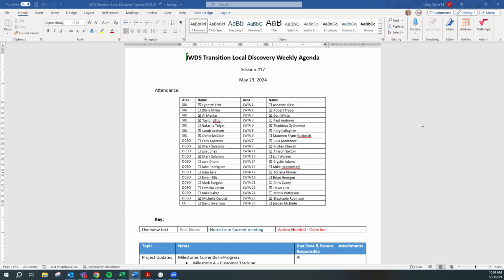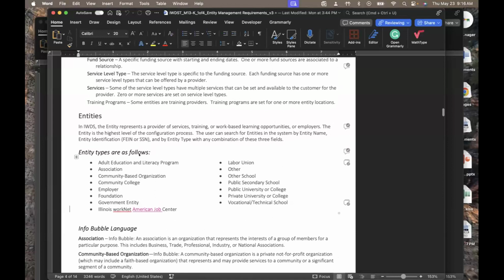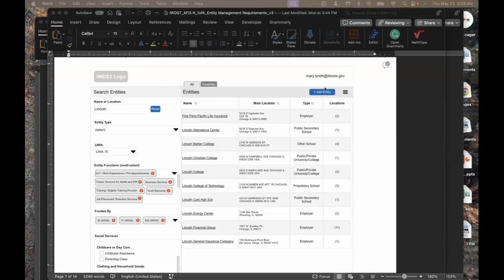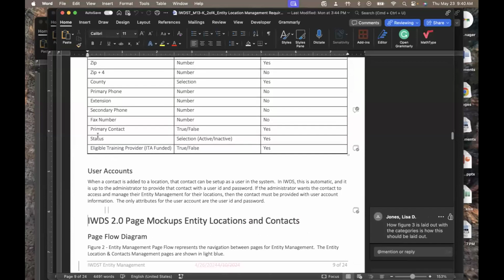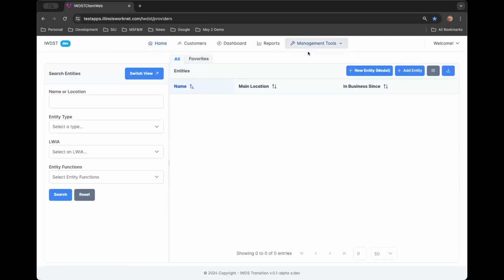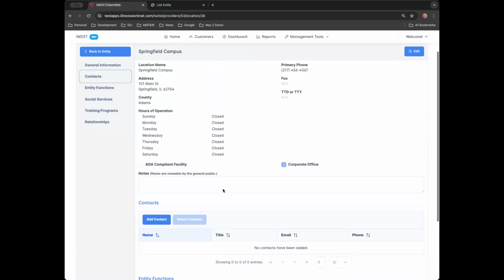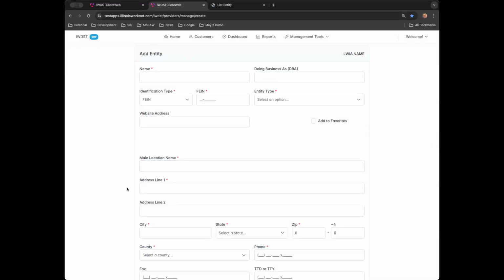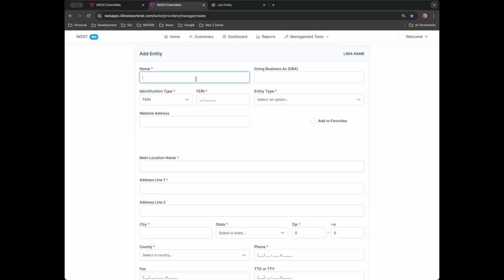Session 17: IWDS 2.0 Local Level Discovery - May 23, 2024